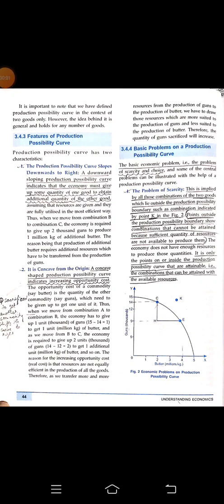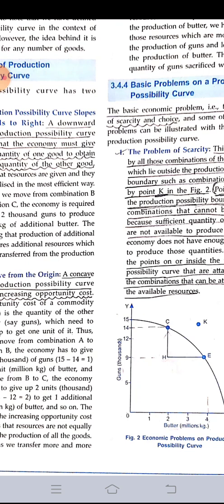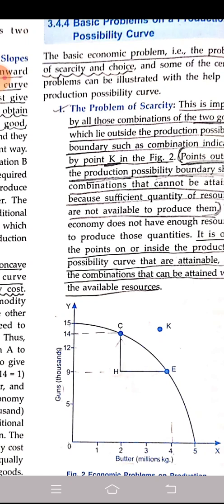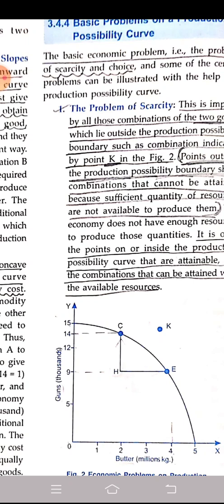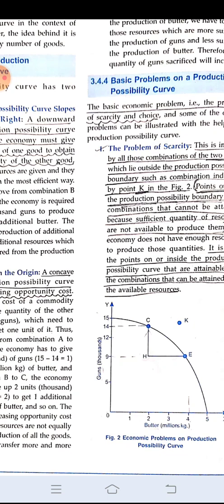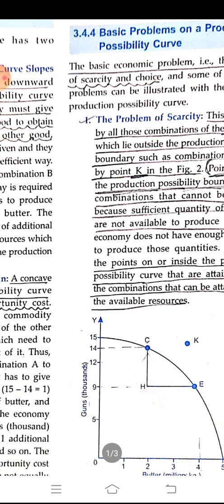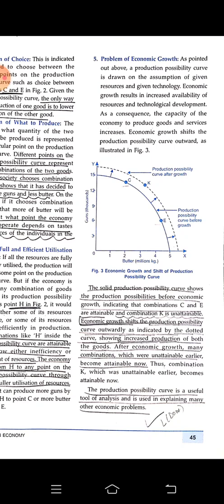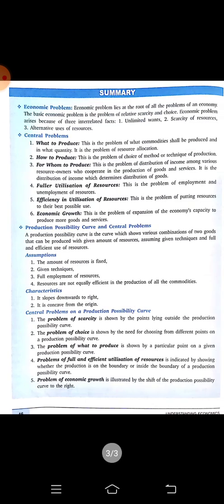Class-XI/Basic Problems of an Economy/Part-3